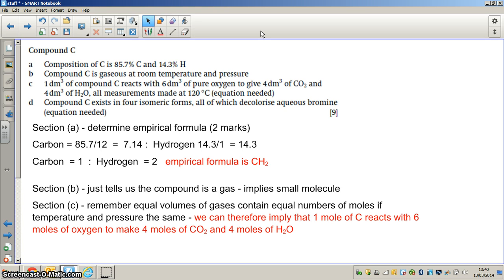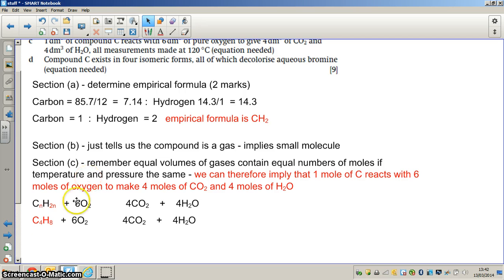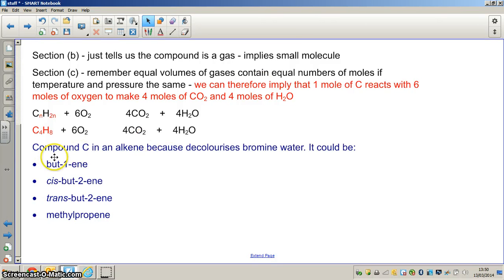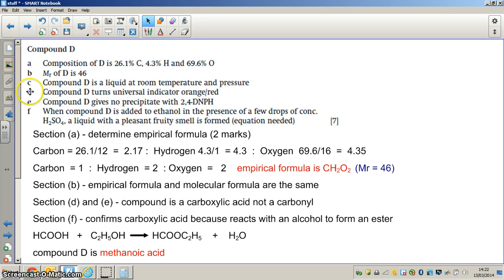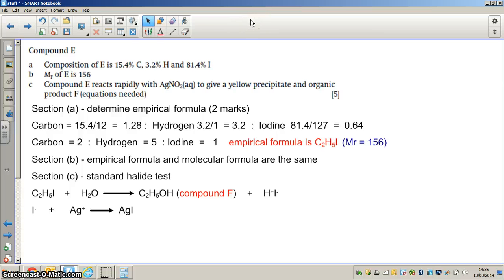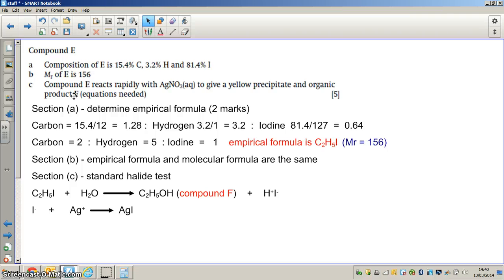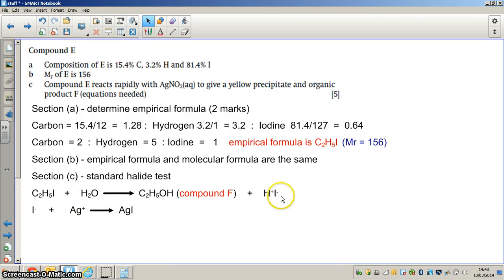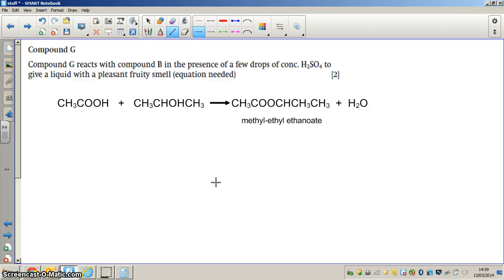How to identify Organic unknowns from expt data 2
Second video in OCR Spectroscopy Chapter 8 worksheet